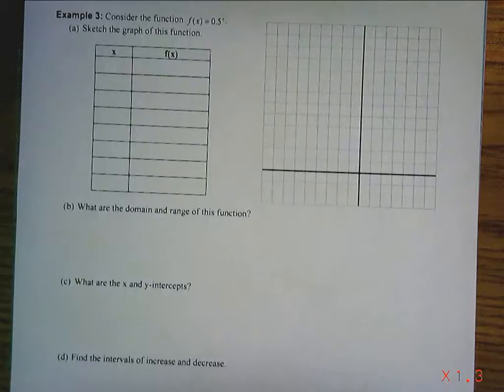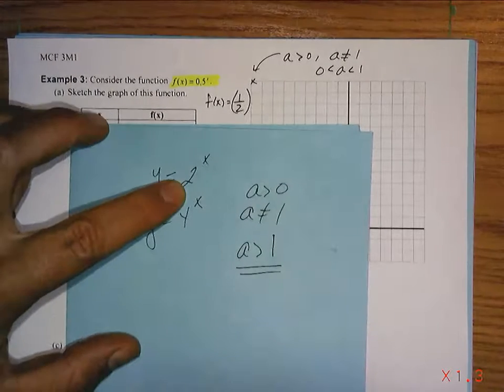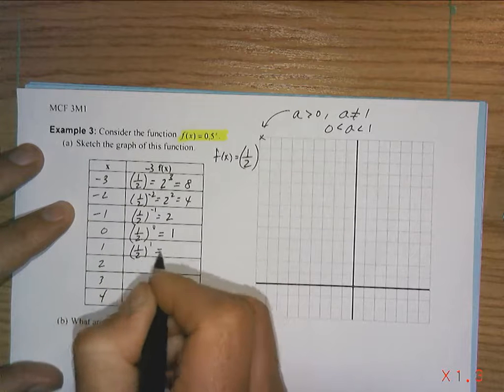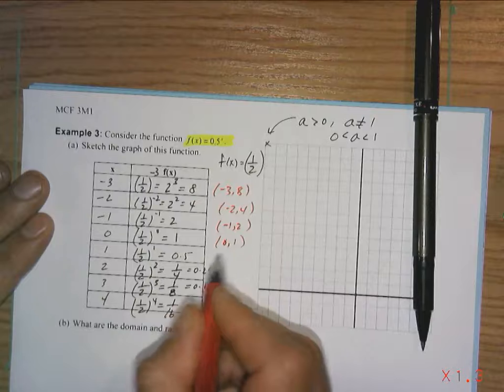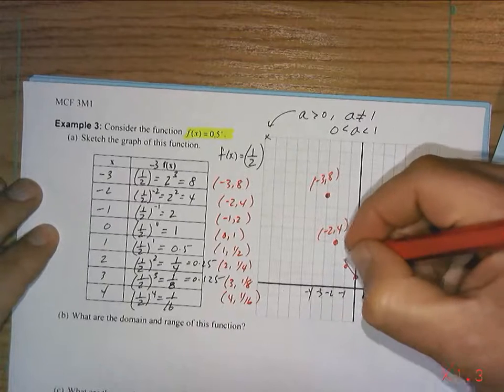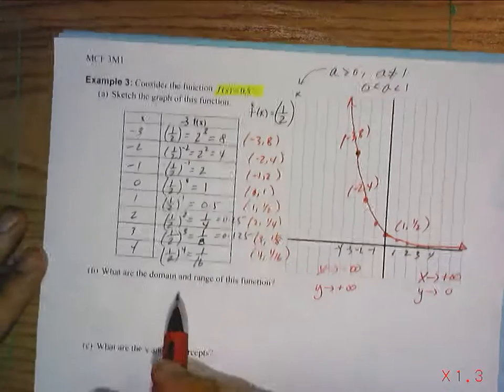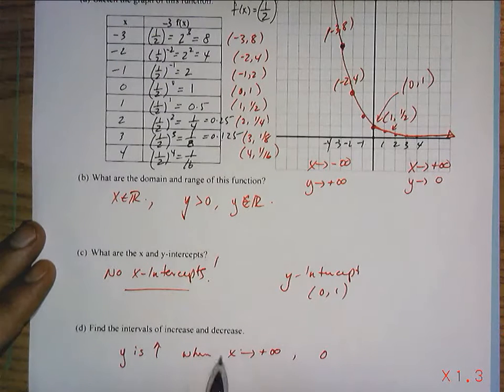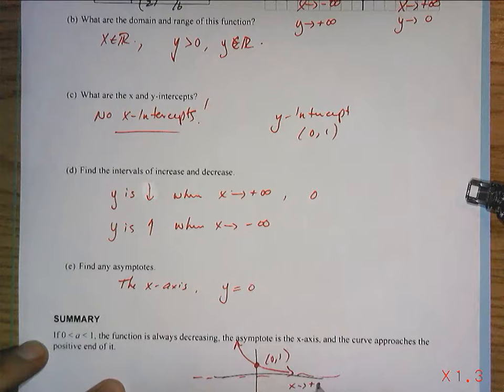Lesson 6.4 Exponential functions example 3.mp4